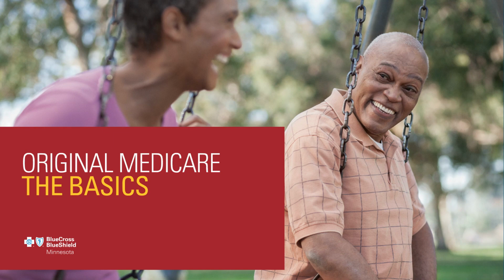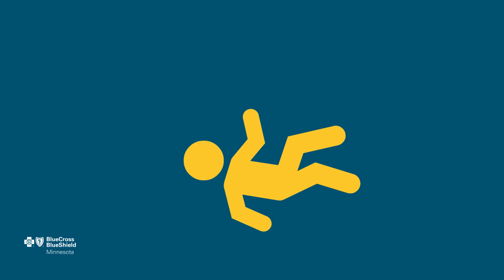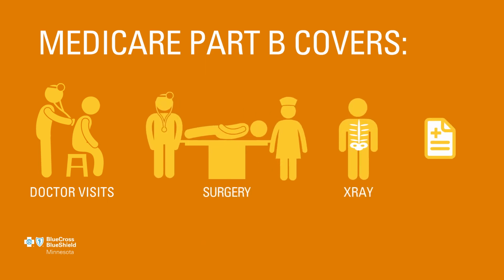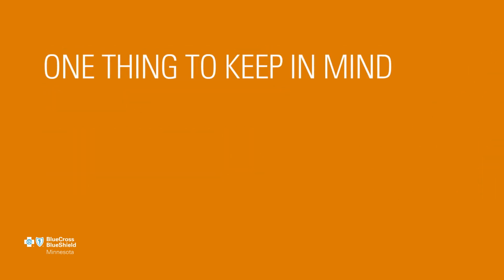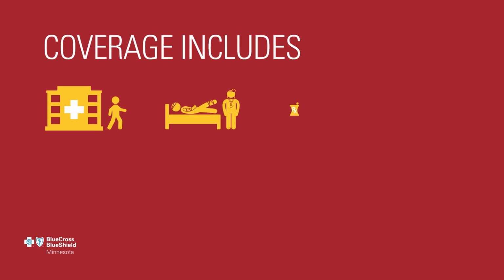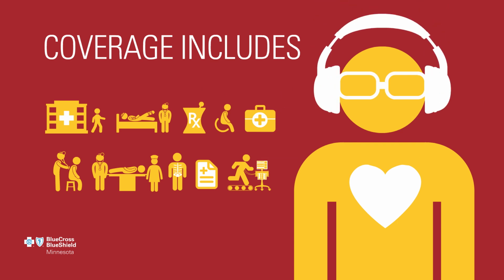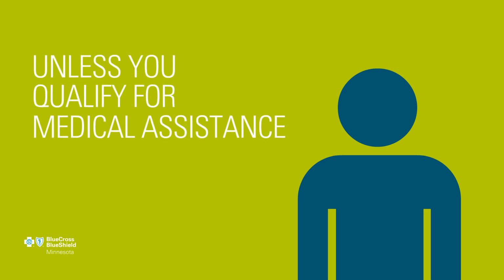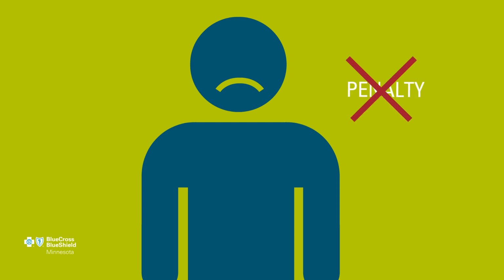Introduction to Medicare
Understand the basics of Medicare and how to enroll.